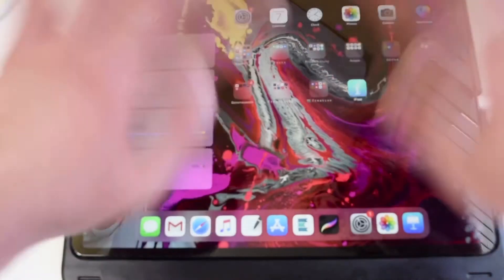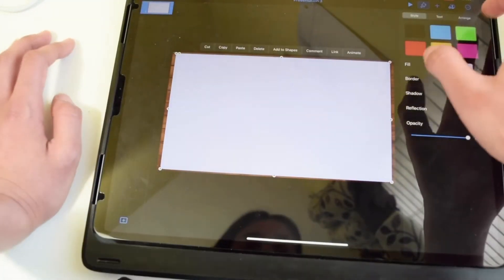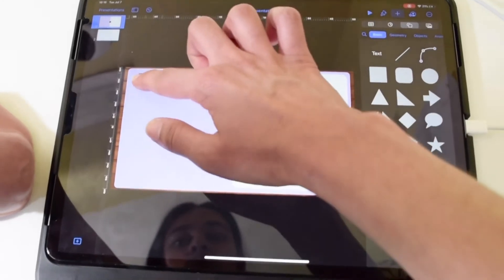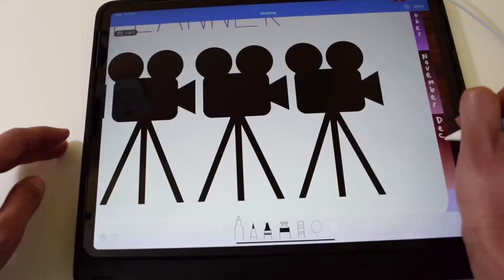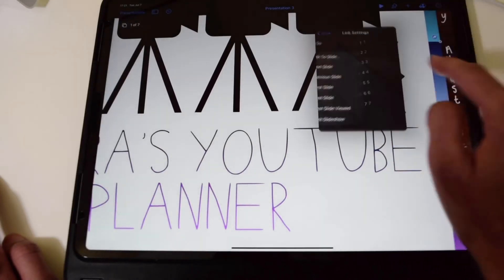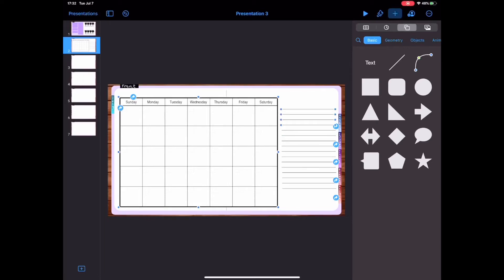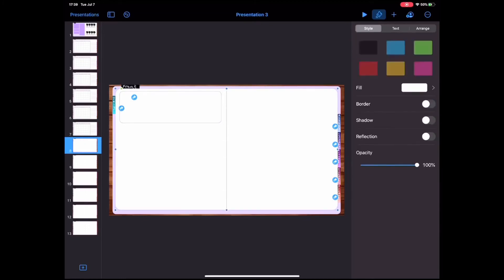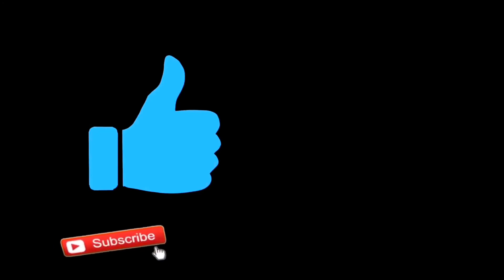How to make a digital planner for school or college without Procreate!| Best planner for college!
How to make a digital planner/ bullet journal for school or college| Fast and Easy for beginners
In this video I show you how to make a digital planner without procreate. I also use my digital planner as a bullet journal. You can also make a customized digital notebook using the same method shown in this video. You can make a digital planner for college, make a digital planner for work, make a digital planner for high school, or make a digital bullet journal using this method. In this video, I show you how to make a digital planner FAST, within about 20 minutes. This is the fastest way to make a digital planner. You can slo add a spiral to your planner and you don’t need procreate for it!

best planner for college,best planner for high school,free digital planner,best free digital planner,best planner for goodnotes 5,goodnotes 5 planner,digital planner without keynote,digital planner without procreate,diy digital planner,how to make an online planner,student planner,best free note taking app for ipad,how i take notes on my ipad,diy planner,plan with me july 2020,bullet journal ideas for beginners 2020,bullet journal spread ideas for quarantine